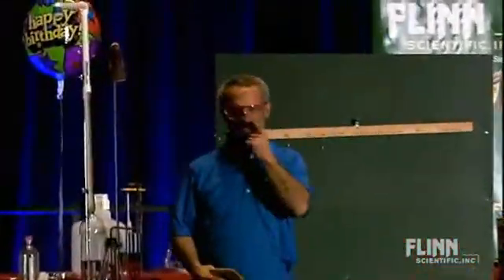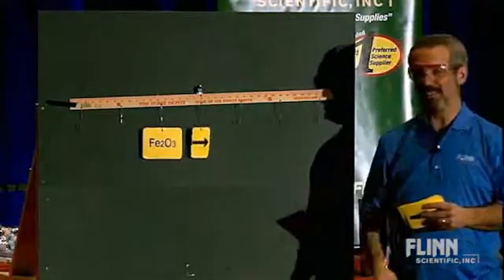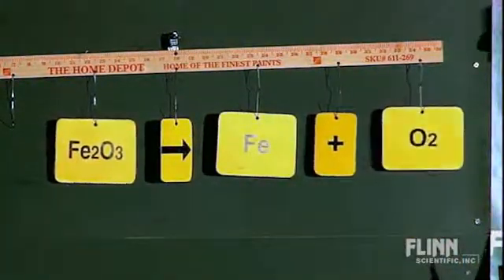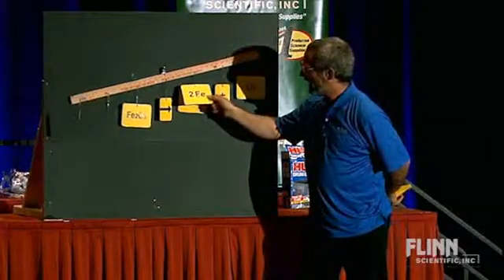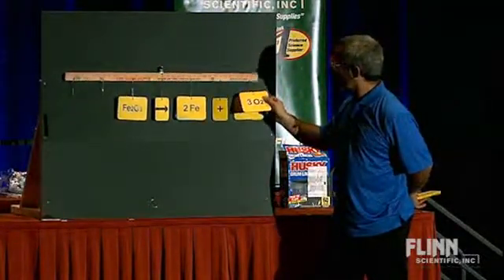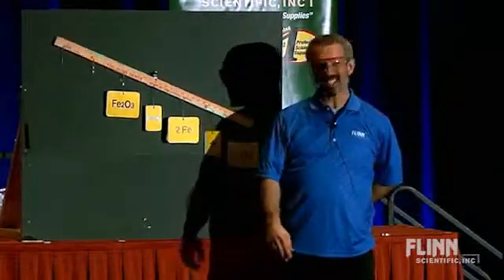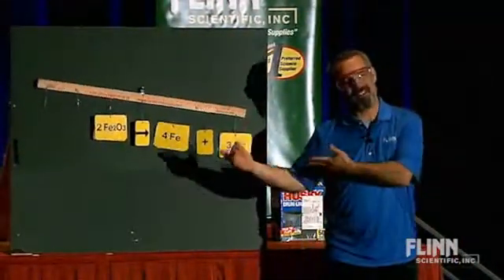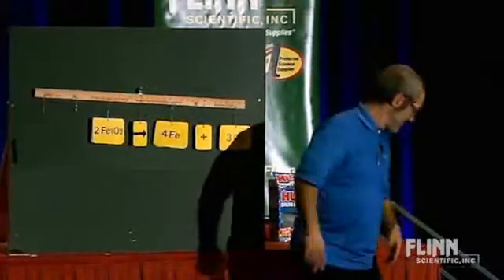Balancing Equations | Morning of Chemistry 2013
Use this creative visual model to demonstrate for your students the relationship between a balanced chemical equation and